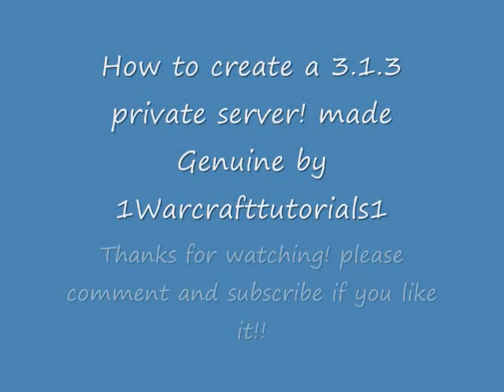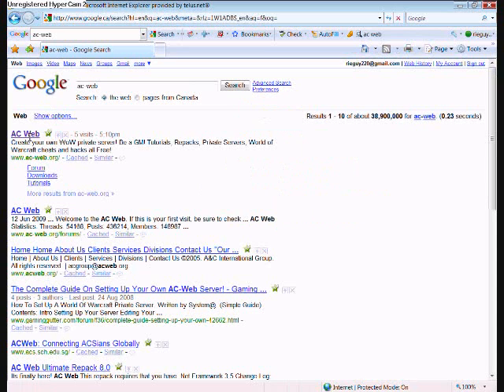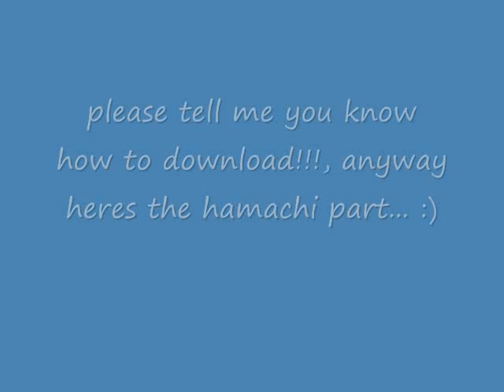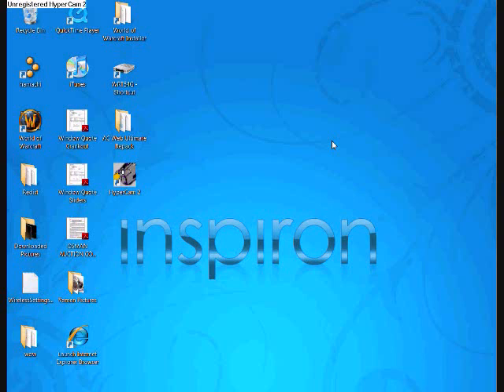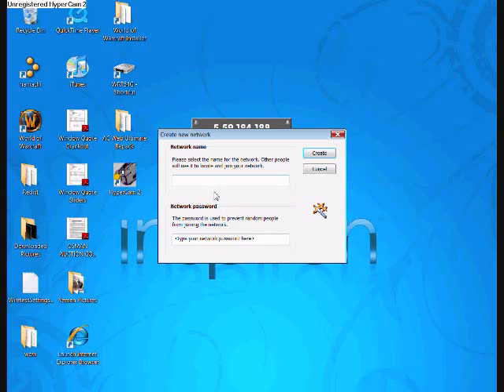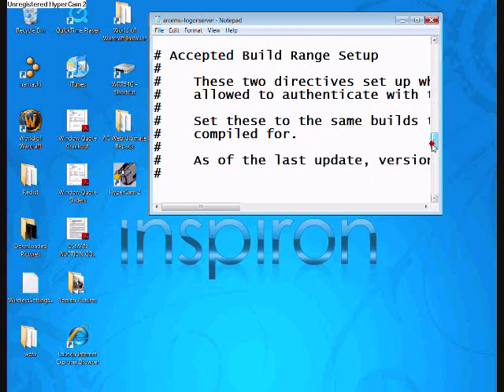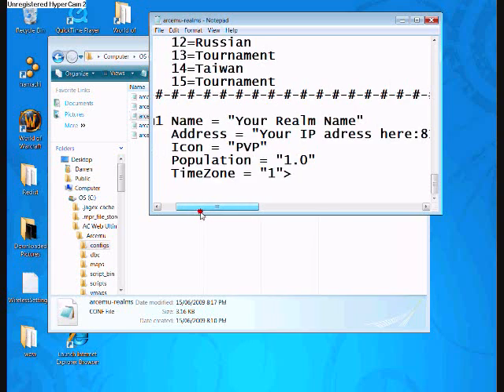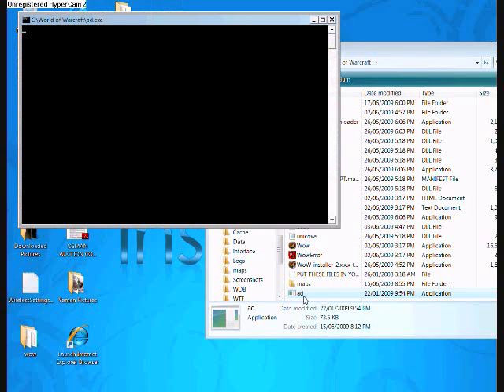How to make a wow 3.1.3 private server (voice)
Thanx for watching, i forgot to tell you to download the database, heres the just download it and name your database, but leave the database ip 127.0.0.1 dont change that!!

THANKS FOR WATCHIN!! send me a msg if theres something you dont understand!!